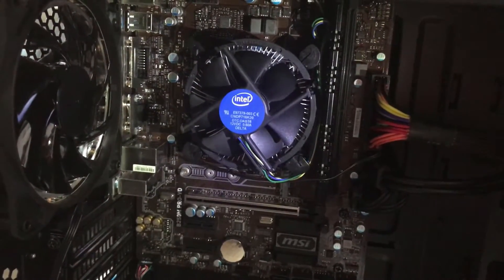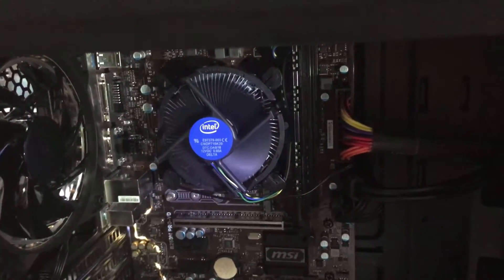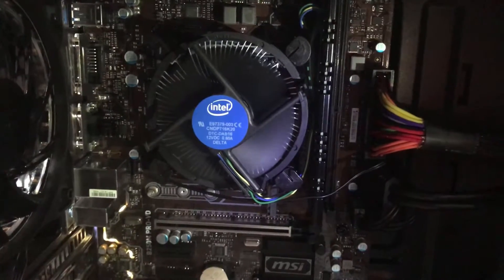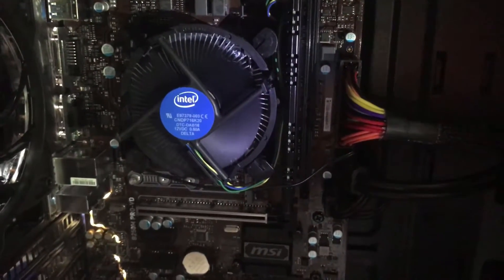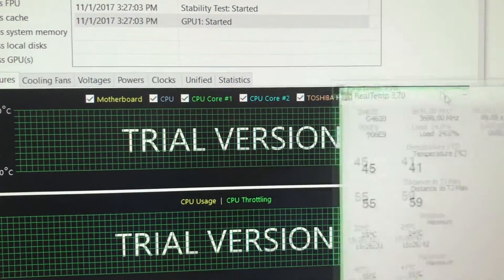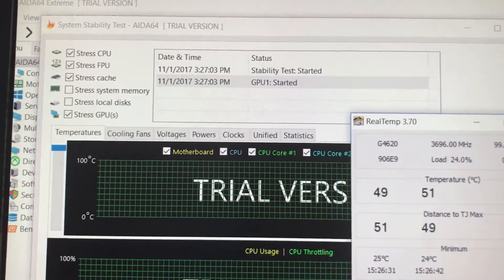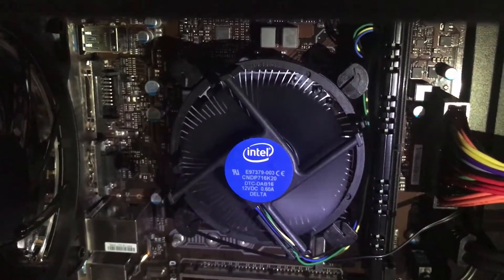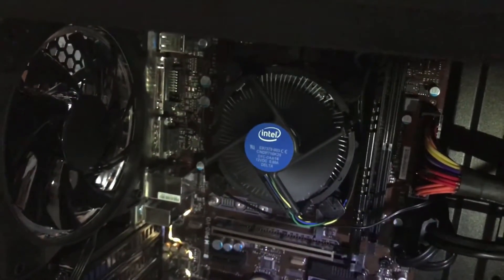INTEL STOCK COOLER TEST - BETTER THAN EXPECTED - DO YOU REALLY NEED AN AFTERMARKET COOLER?!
Video Editor: Hitfilm Express
Microphone: Apple EarPods
Camera: iPhone 7